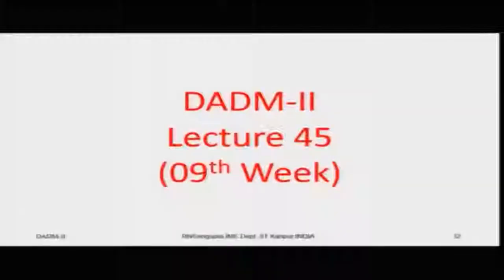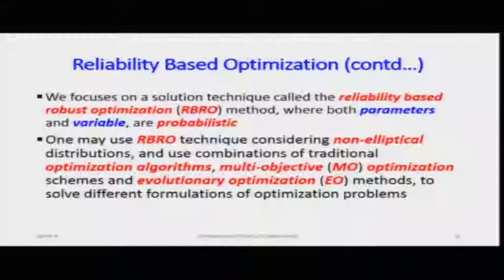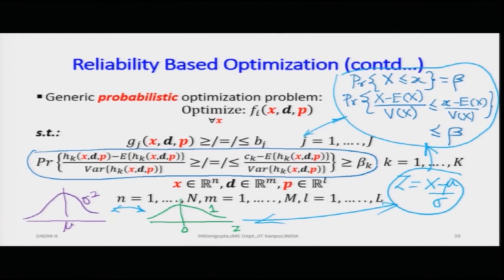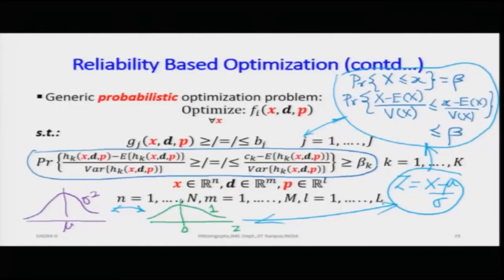Lecture 45: reliability based optimization